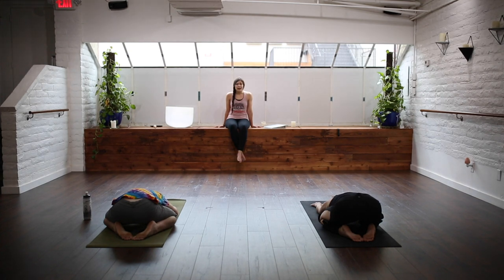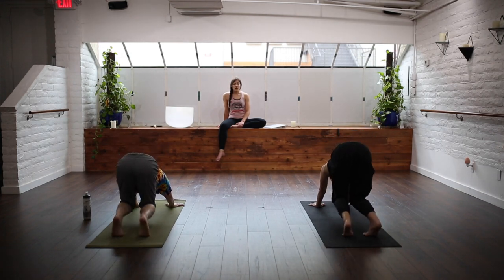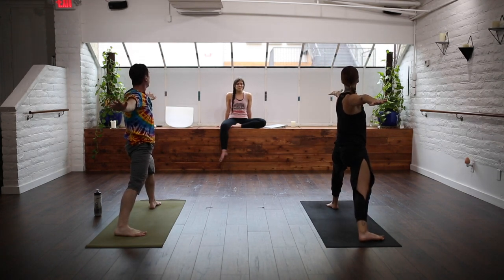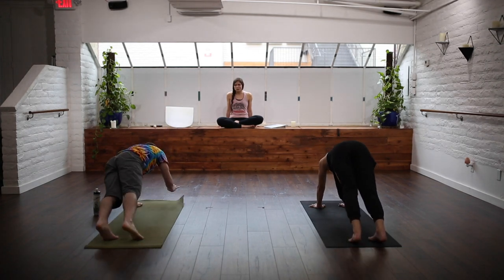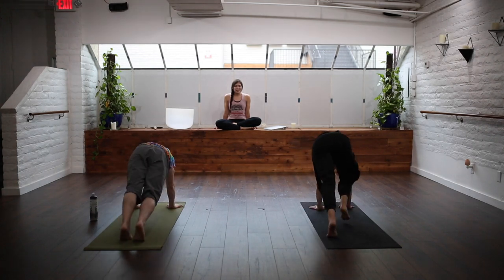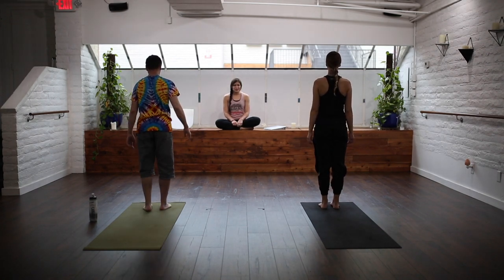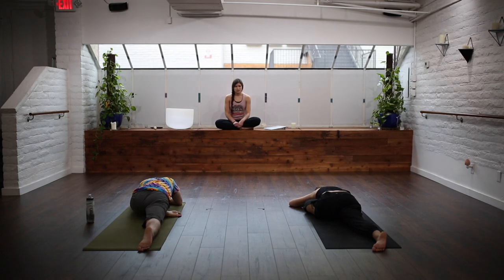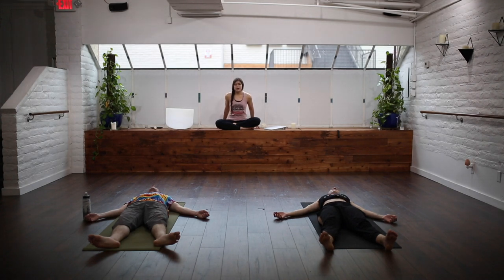Arizona Yoga Co. Power Vinyasa with Gabby (Venmo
We offer power vinyasa classes 365 days a year, always pay what you can. TAKE OUR LIVE CLASSES DAILY VIA ZOOM

In light of COVID-19 we have closed our doors in order to keep our community safe. We are now offering donation-based online yoga classes both on YouTube and daily live classes via Zoom. Your donations are appreciated in this critical time

NOW ACCEPTING VENMO DONATIONS: @arizonayogaco